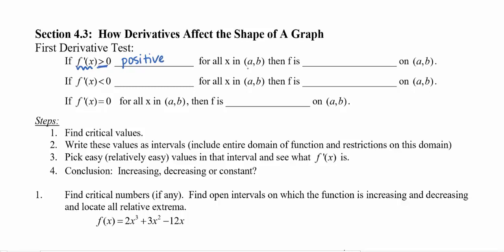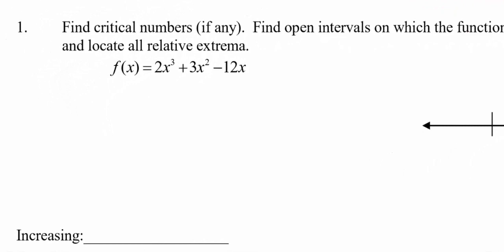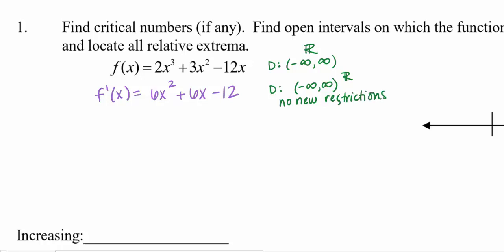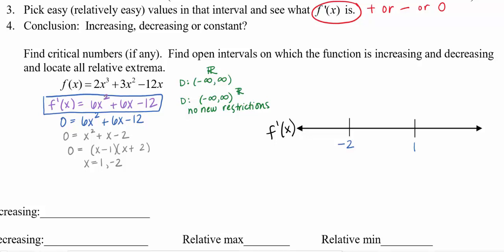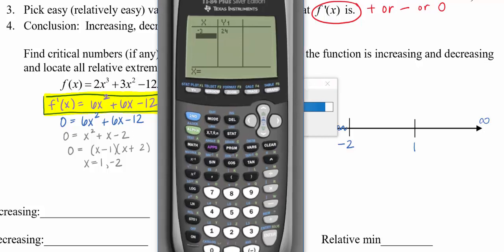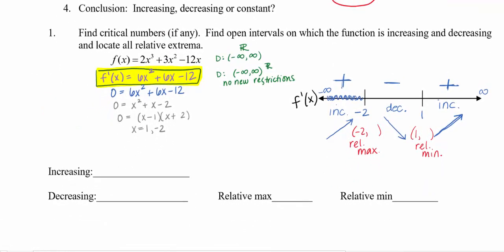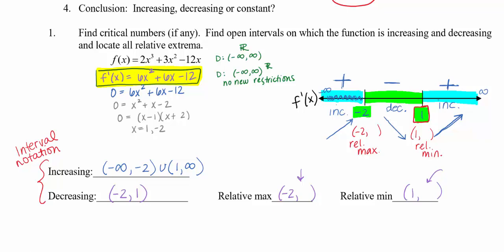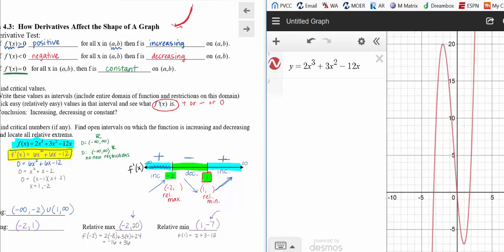How Derivatives Affect the Shape of the Graph Beginnings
This video will help students understand the basics about how to use derivatives to determine when a function is increasing, decreasing, or constant.  This is a basic function, just showing the overall concept.  More videos will follow later with more complicated functions.